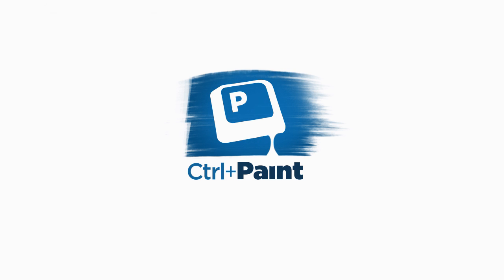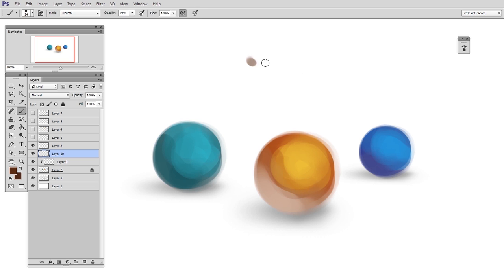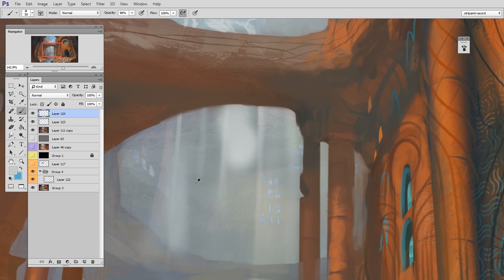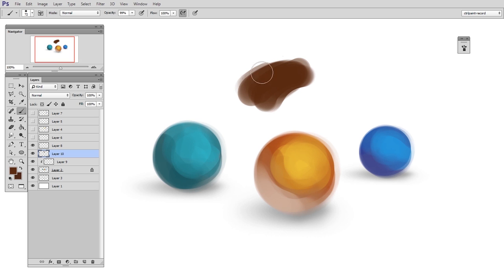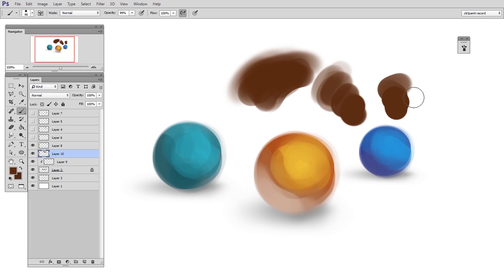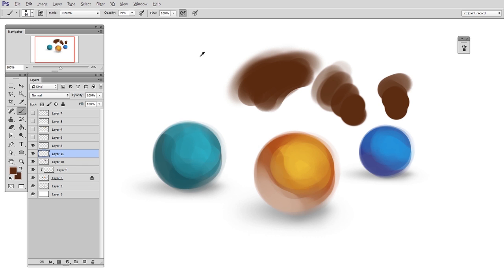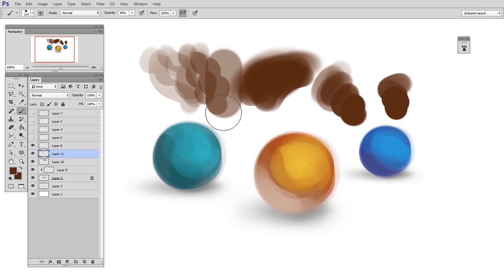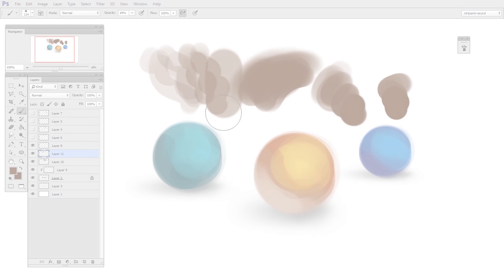Secret Photoshop Brush Tool Features youtube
The brush tool has a variety of powerful, hidden, features.  Learn how they can speed up your workflow in this Photoshop digital painting tutorial.